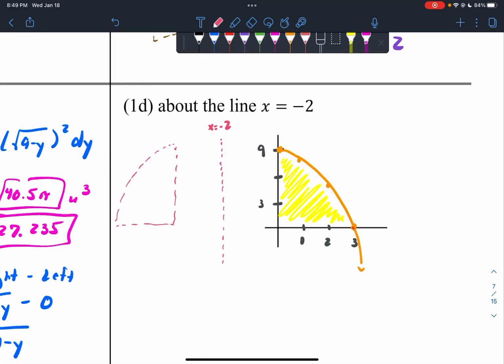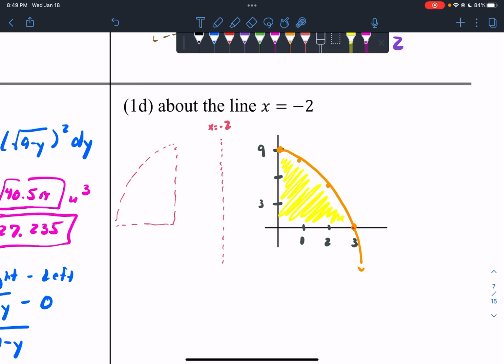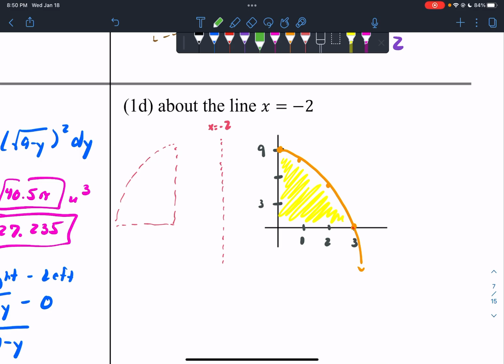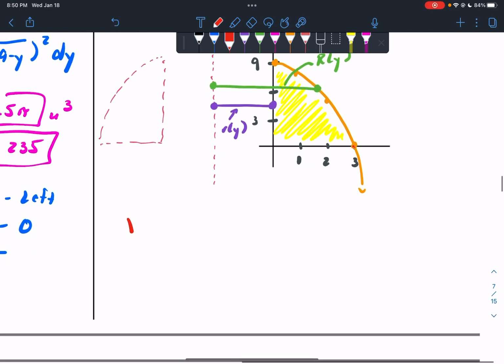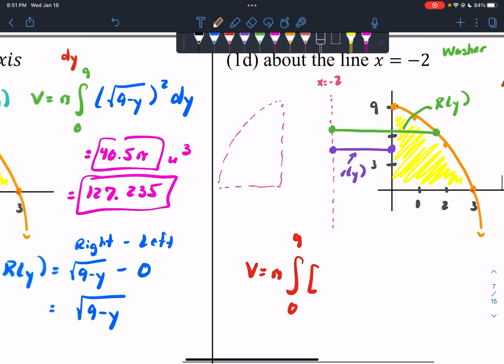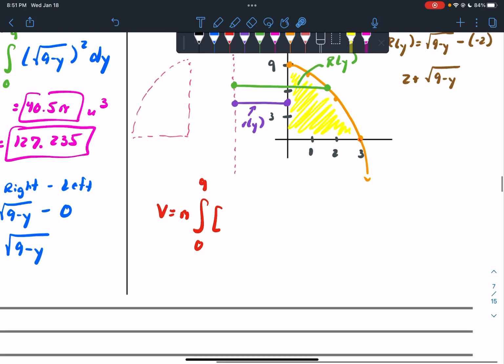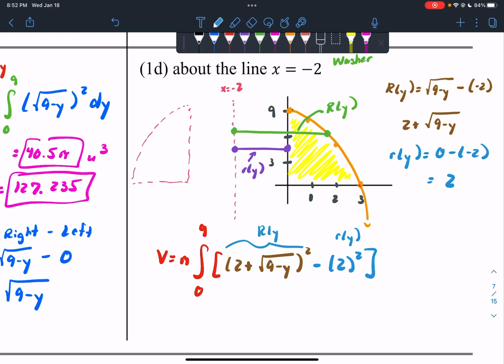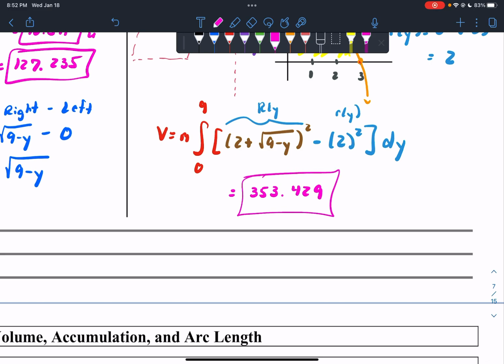SIM CALC Area and Volume: Volumes of Revolution - Example 1d (change of orientation washer)